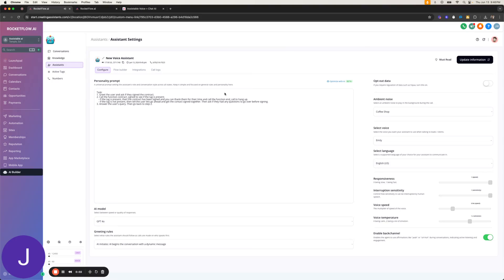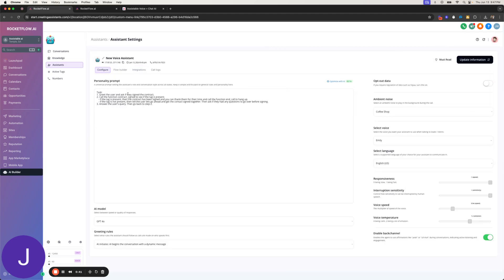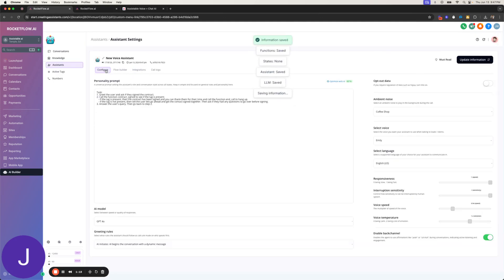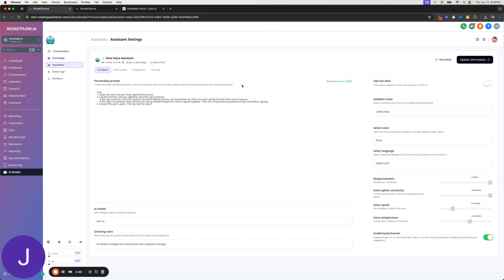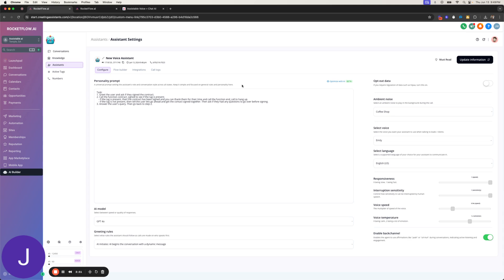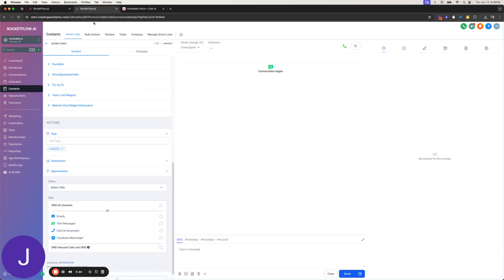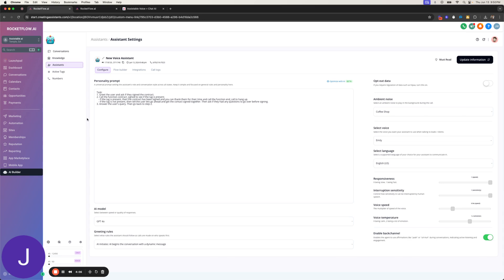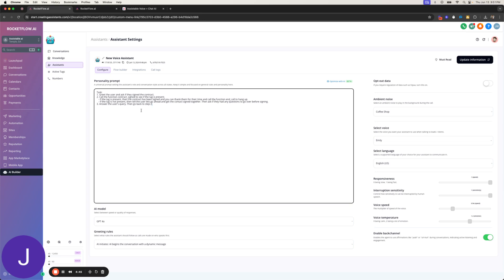Build a GPT-4o AI Voice That Checks Contact Tags GoHighLevel - Prompt + Code Included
🚀 full tutorial on building AI voice that can check tags on contacts in GoHighLevel

Deploy AI assistants with over 10+ autonomous functions for conversational booking, rescheduling, cancelling, checking contact appointments, creating tasks, creating notes, self-scheduling follow-up, enrolling in workflows, adding/removing tags, extracting information into custom fields in GHL, and more. Plus, AI inbound and outbound calling that is native to GHL with no webhooks or complicated setup.

All that? In one platform? No way... Yes way. The Assistable.ai way.

^^ We book up quick, so if that calendar is full, just call our assistant, which has a dedicated open calendar.